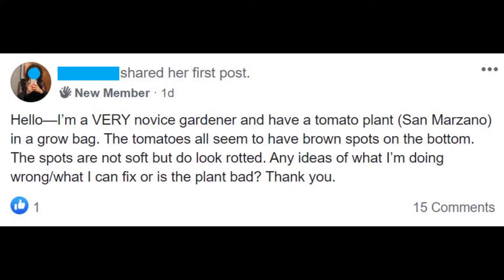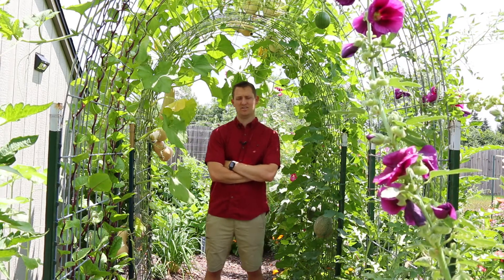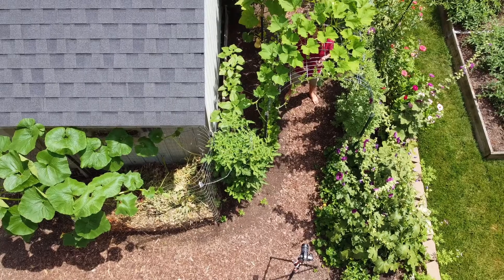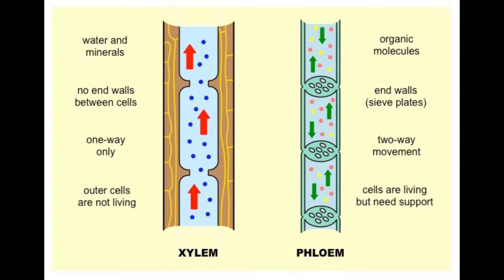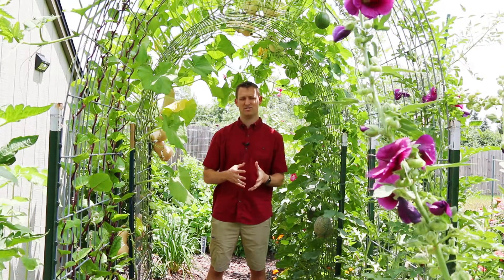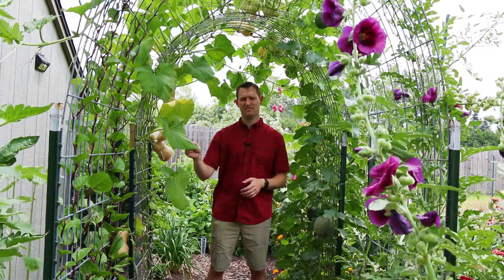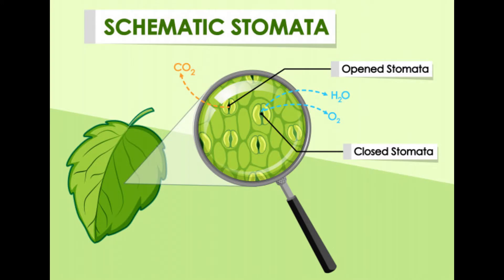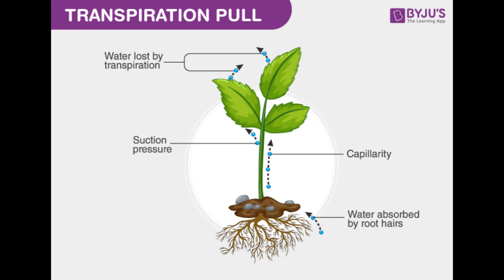The TRUE cause of blossom end rot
In this video we discuss common misconceptions about blossom end root, what truly causes it and how to prevent it in your garden.